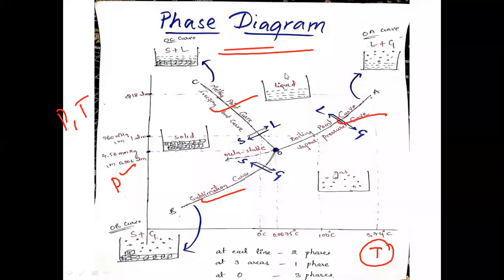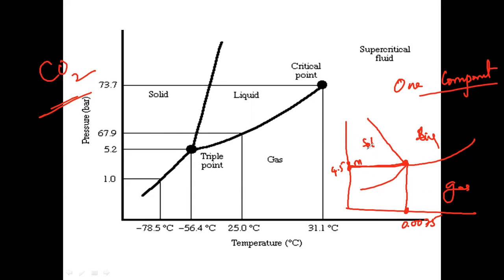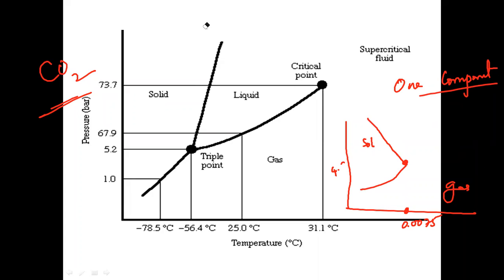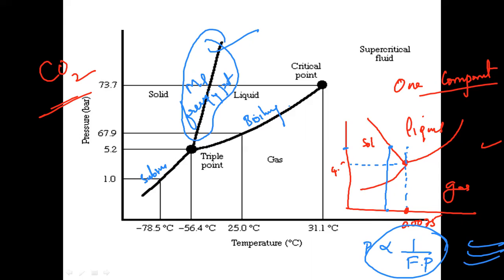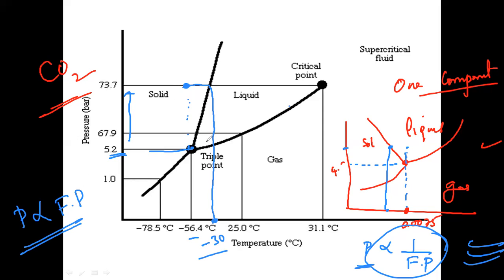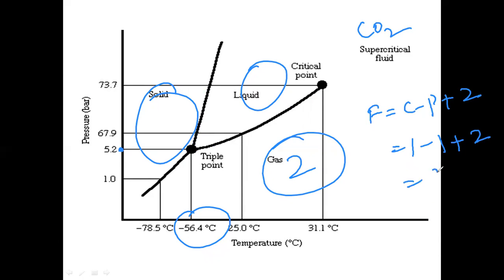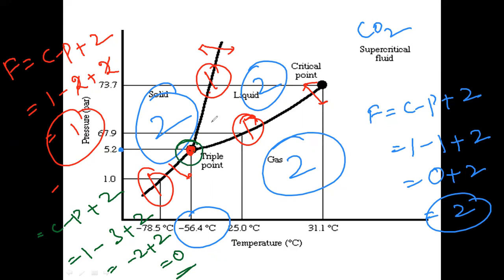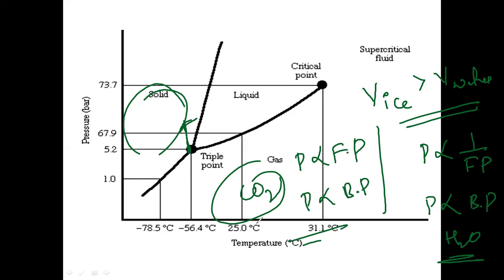Phase rule part 3 - CO2 Phase Diagram